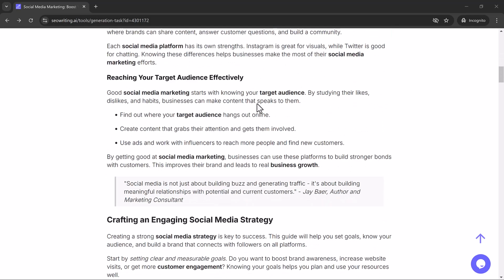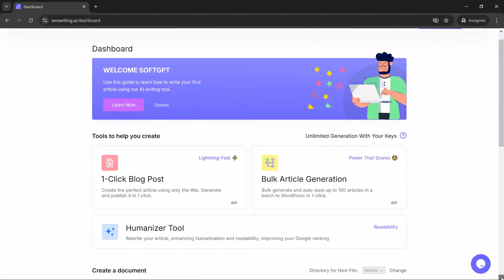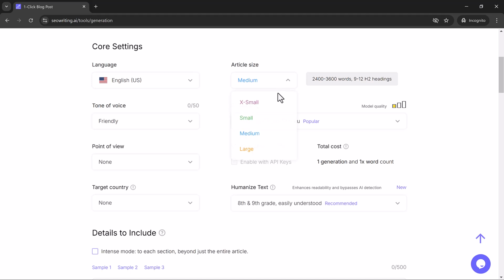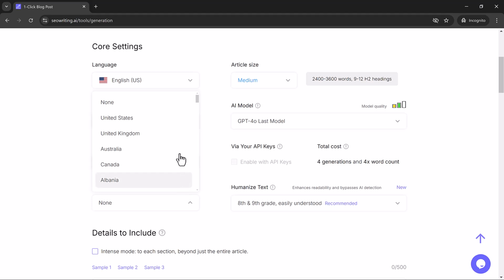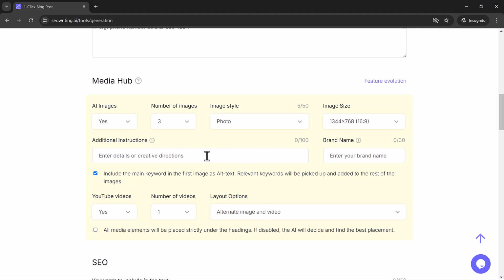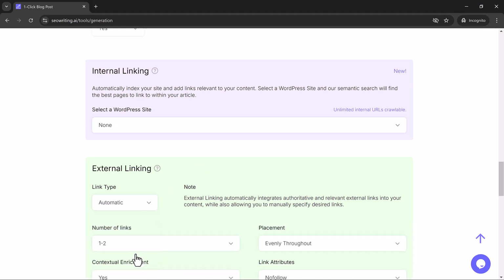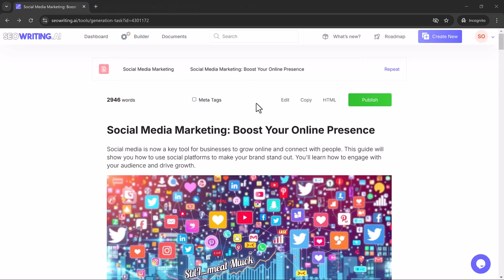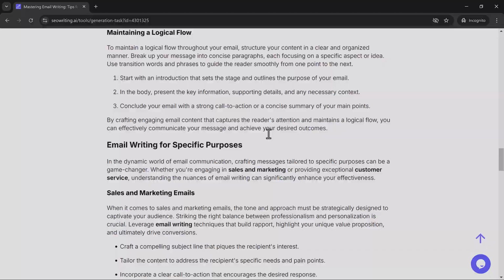Online Tool for Effortless Blog Post Creation.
Seowriting.ai online tool that simplifies creating SEO-friendly blog posts, helping you write optimized content quickly and easily.